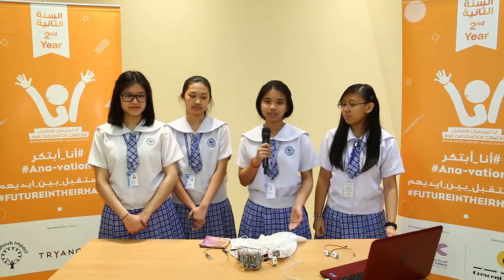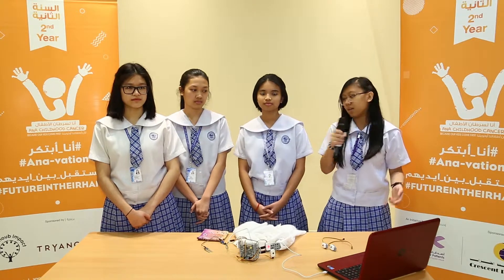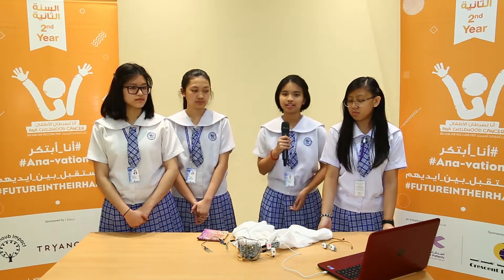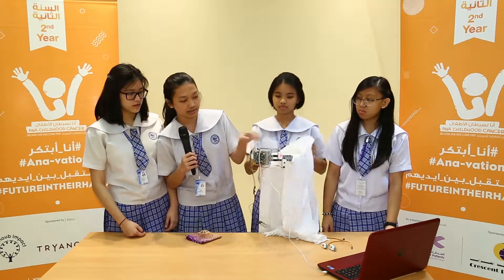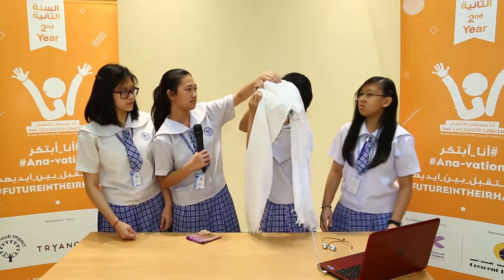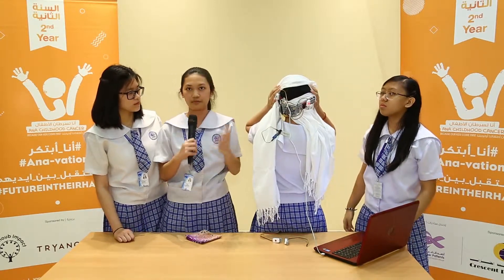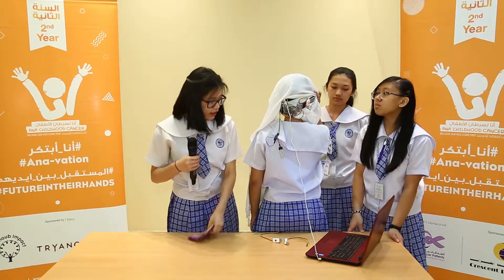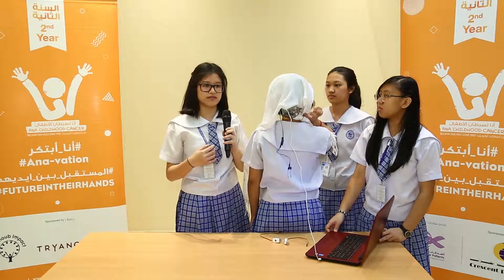Anavation 2nd Year Edition Project 02 17 Fareast shahba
Ana, an Arabic word which means ‘I’ in English, is a childhood cancer initiative that falls under Friends of Cancer Patients’ umbrella “Kashf” for early detection of cancer. Ana seeks to raise awareness about the seven common warning signs of childhood cancer and highlight the importance of early detection, as childhood cancer is the fourth most common cause of death among children under 15 years old in industrialised nations, according to the latest statistics from the World Health Organisation (WHO).

Falling under the Ana initiative, Ana-vation; a mix of the words “Ana” and “innovation”, is a one-of-a-kind initiative raising awareness through fun, educational activities such as the innovative DIY robotic kits which highlights the importance of early detection for childhood cancer, through applying the core S.T.E.A.M. concepts (Science, Technology, Engineering, Arts and Maths) to inspire future researchers, doctors & engineers. Ana-vation will roll out through 15 schools, with 150 participating students across the United Arab Emirates (UAE), encouraging the youth to create an innovative solution related to childhood cancer and its signs and symptoms, which will then be presented in the Ana-vation Schools Championship.